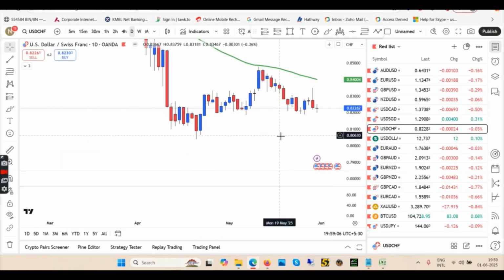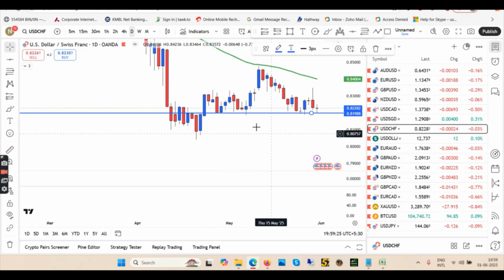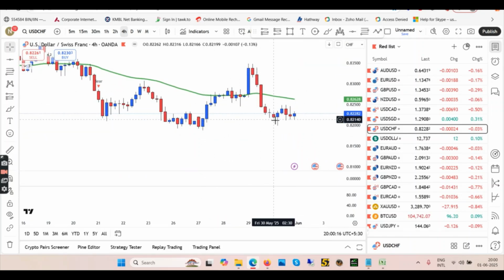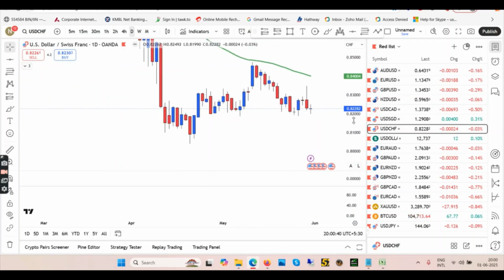USDCHF TODAY ANALYSIS| Live Forex Trading| 2 June 2025